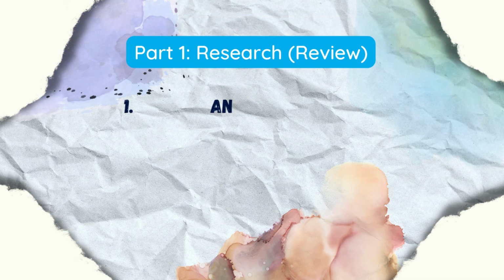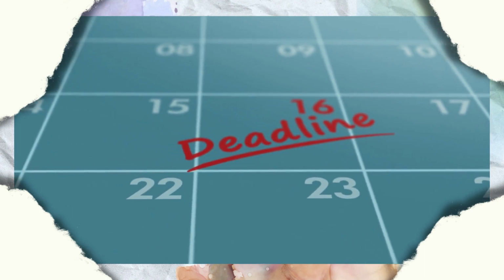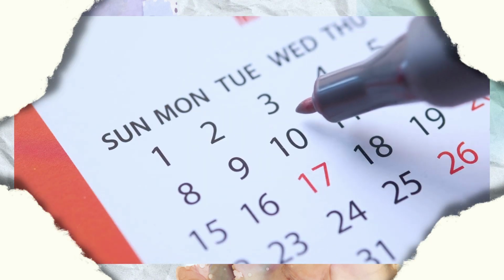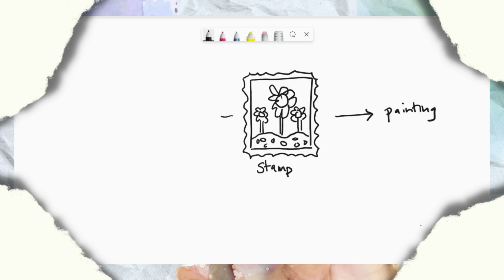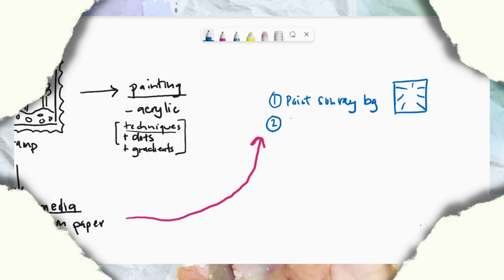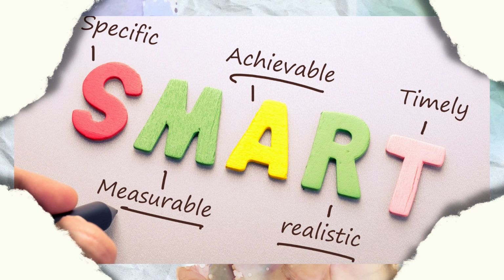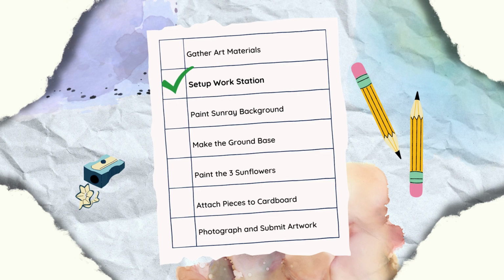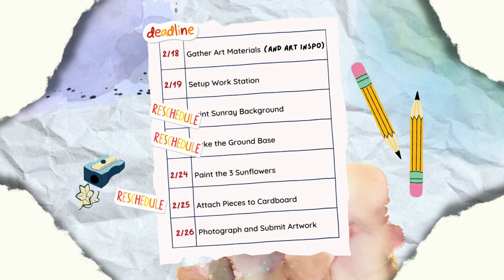MINI MASTERCLASS 101: Dissect a Solo Project (Part 2: Creating Checklists)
Ready to create the next BIG idea for your art project? Follow our suggested steps from our CEO in producing creative ideas through CREATING CHECKLISTS. (See Part 1: Research

Introduction: 00:00
Part 1 - Research (Review): 00:53
Purpose of a Checklist: 01:24
Step 1 (Mind Mapping Our Process): 02:06
Step 2 (Define Your Deadlines and Priorities): 03:16
End Credits: 04:42

Note: All supporting footage (photos, graphics, and videos) made possible and available through Canva